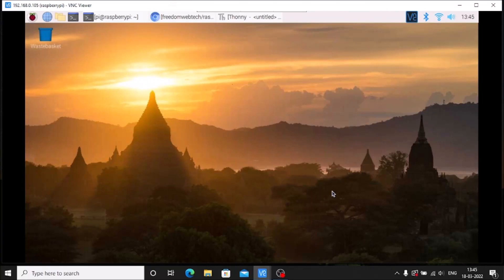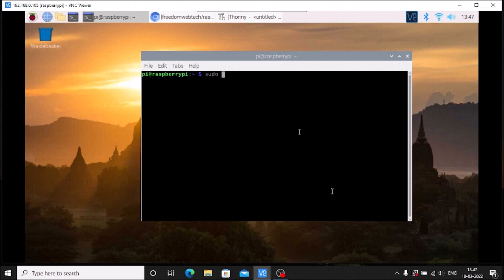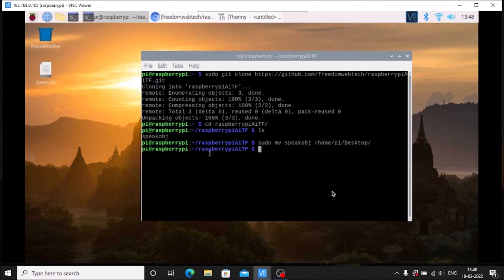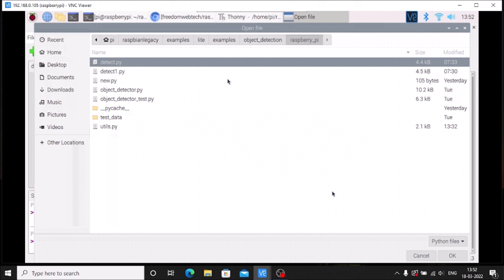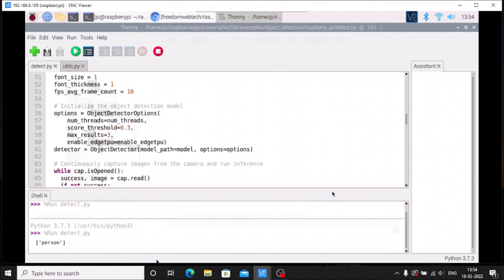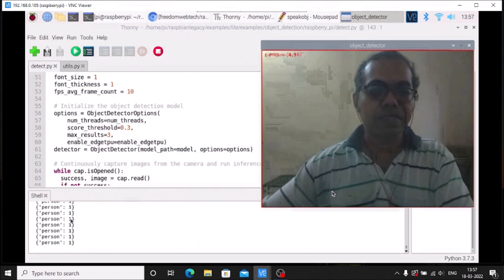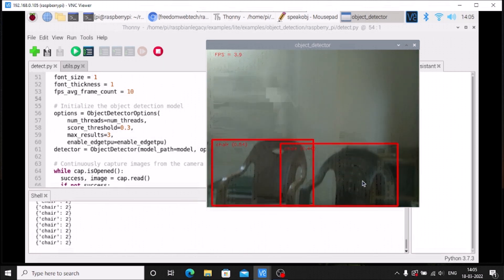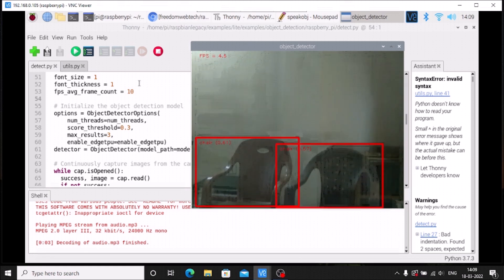tensorflow object detection | computer vision | raspberry pi 4 text to speech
code:-

object detection,
object detector,
pi 4,
rpi 4,
rpi object,
opencv python,
mobilenet ssd,
ssd mobilenet,
deep learning,
deep learning opencv,
dnn,
dnn cv2,
raspberry pi,
opencv,
install opencv,
opencv tutorial,
python (programming language),
python 3.6,
python,
python 3.x.x,
python tutorial,
python course,
python scripting tutorial,
online course,
learn python,
pycharm ide,
opencv,
opencv tutorial for beginners,
computer vision,
computer vision basics,
computer vision tutorial,
windows,
linux,
mac,
image processing,
self-driving cars,
opencv python tutorial,
learn computer vision